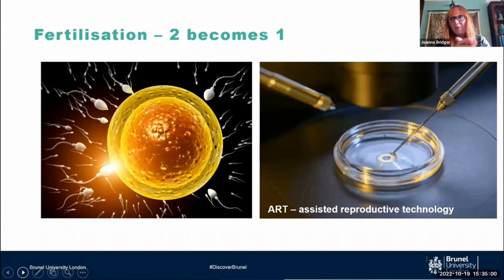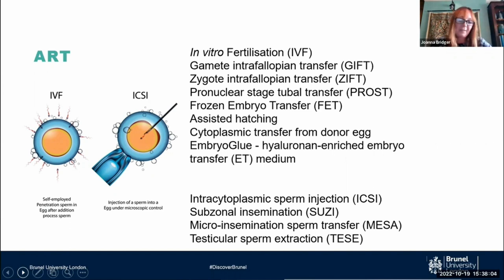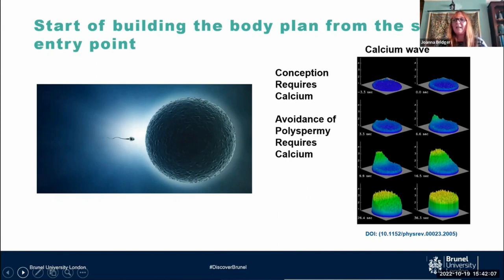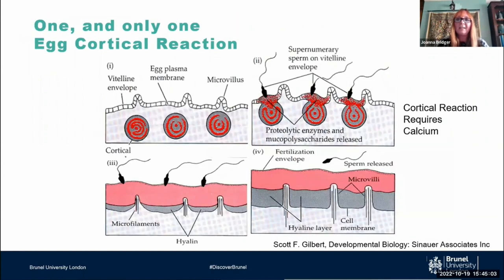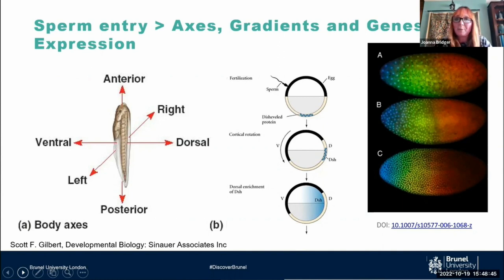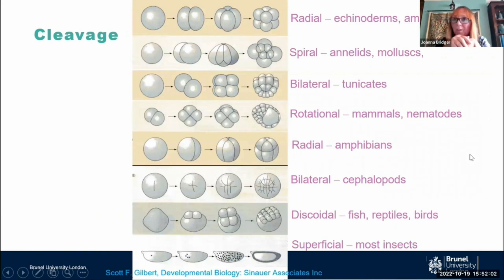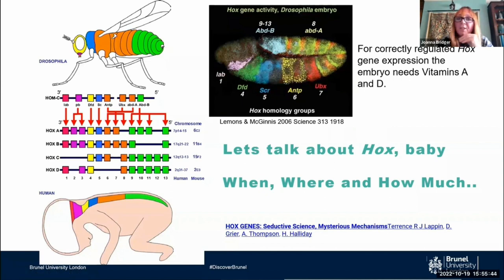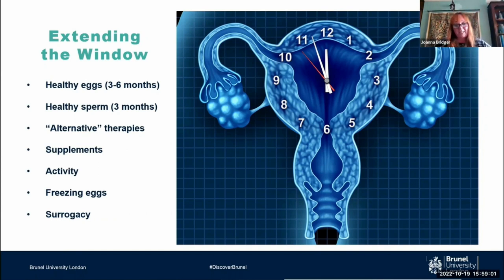Prof Joanna Bridger - Fertility in the 21st Century: The Fertile Years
Professor Joanna Bridger explores The Fertile Years.

This series opener alongside Dr Sabrina Tosi offers a biological perspective of how eggs and sperms are made. The wonders of what happens when they meet at conception, how implantation occurs, and the impact age and remedies have on these processes.

Part of the Fertility in the 21st Century public lecture series, exploring the latest social, cultural, and scientific developments around fertility.

Hosted by the Centre for Genome Engineering and Maintenance (CenGEM)